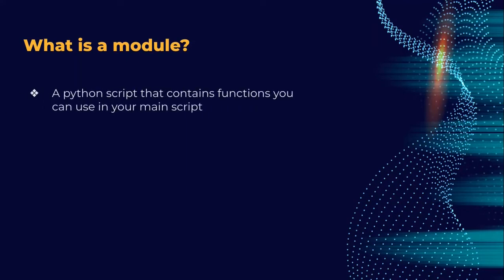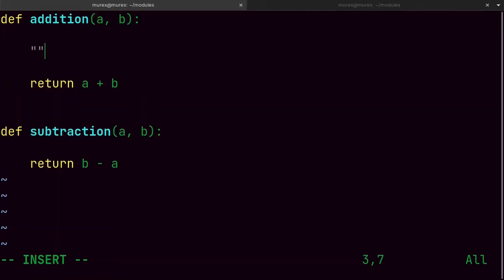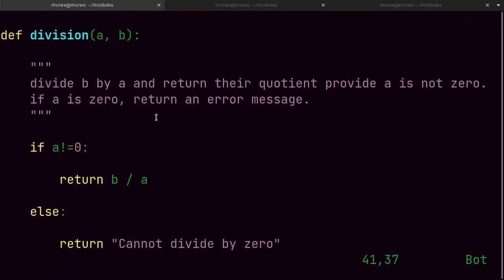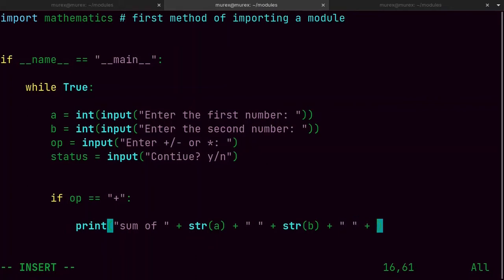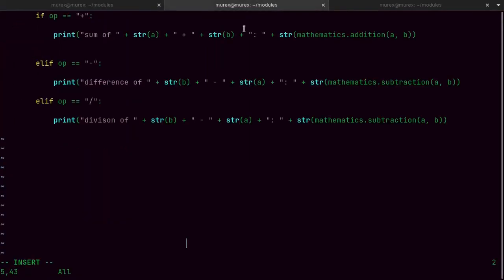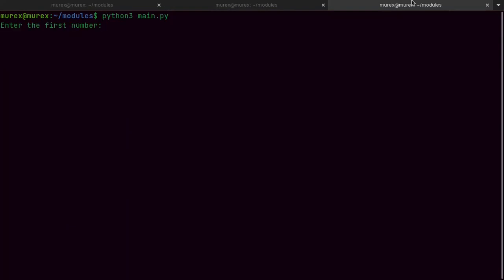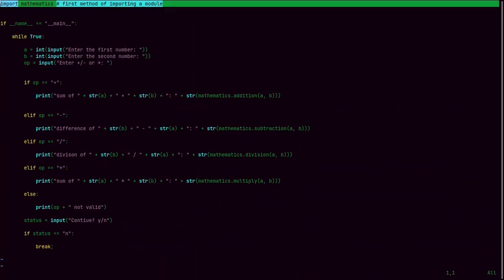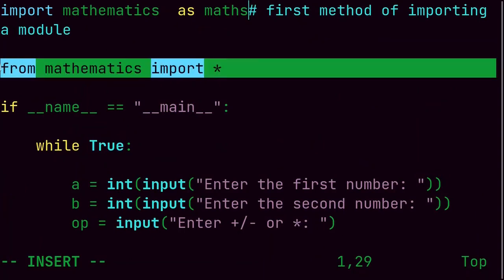modules import from python3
Video Break Down:

00:00 Introduction
01:58 Topics
02:04 Defining a module
04:54 Application